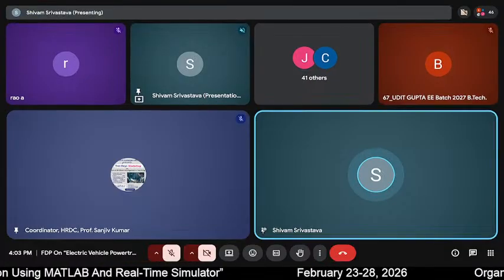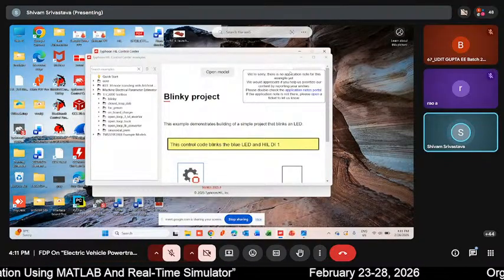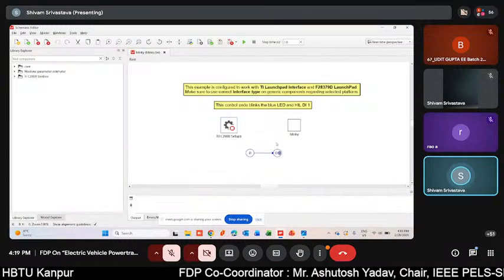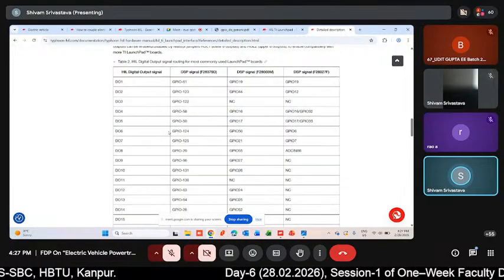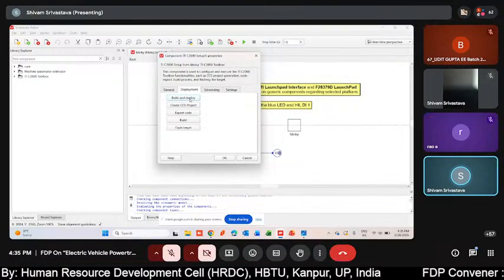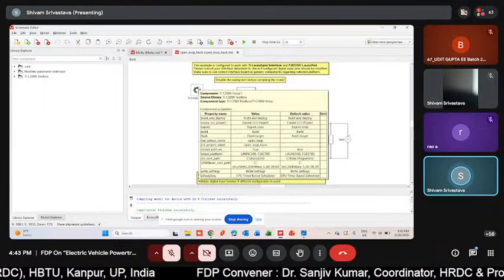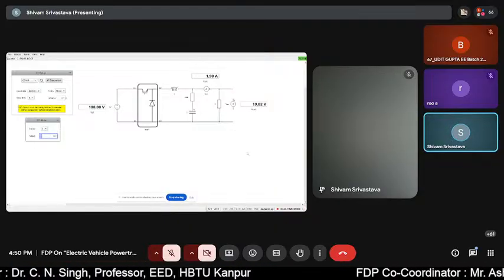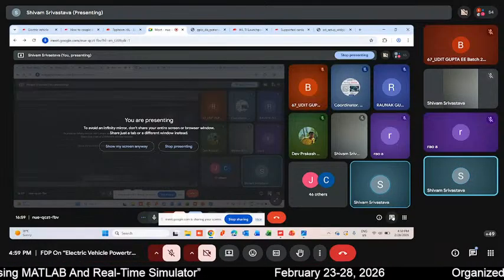Day-6, Session-1 FDP on Electric Vehicle Powertrain Simulation Using MATLAB and Real-Time Simulator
Organized by HRD Cell, HBTU, Kanpur
FDP Duration :    Feb. 23, 2026 - Feb. 28, 2026